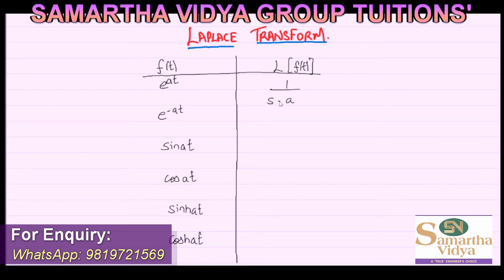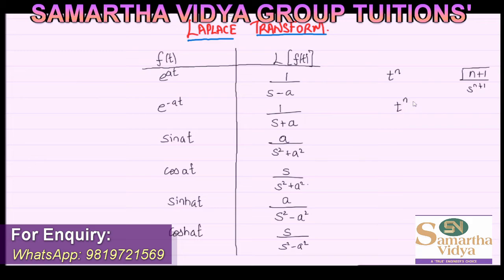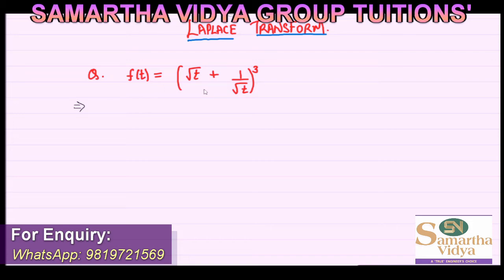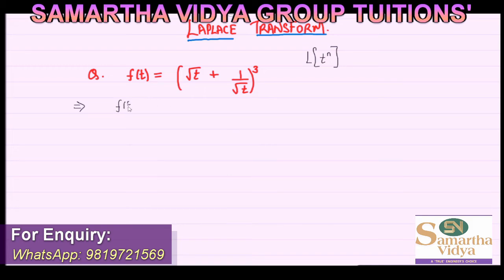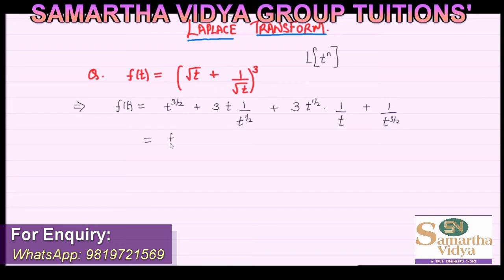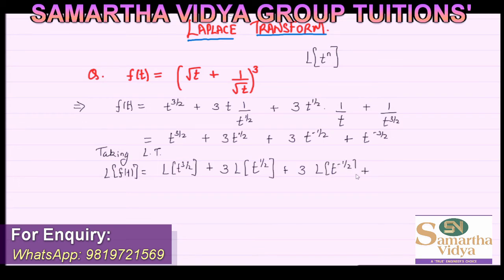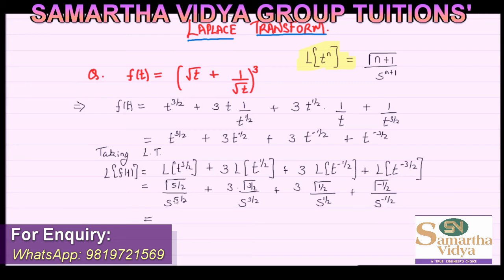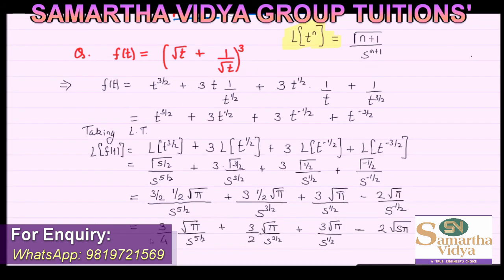Laplace Transform - Linearity Property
This video deals with the Concept of Laplace Transform. Explanation of the definition of it how to apply and analyse the definition. This topic is for all student in their second year of engineering in Engg, Maths 3

How to analyses various sums?

STAY SAFE

We conduct classes for:
BE/BTech
Diploma
PCMB 11-12-Vocational
Engineering Entrance